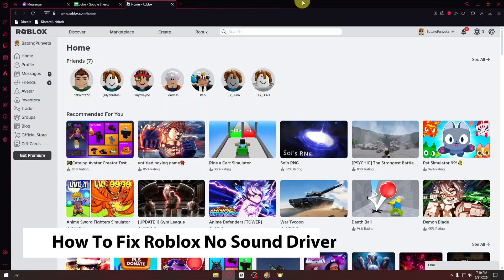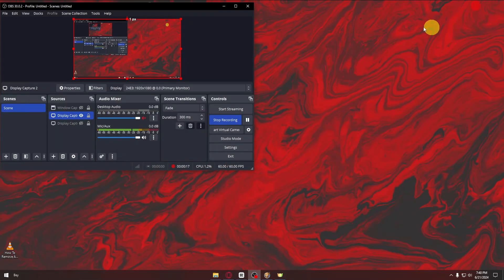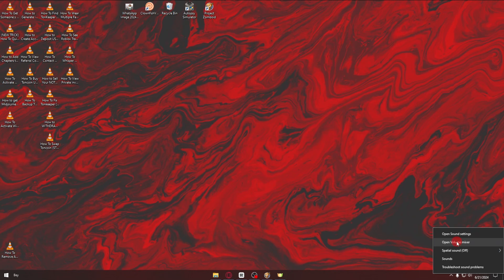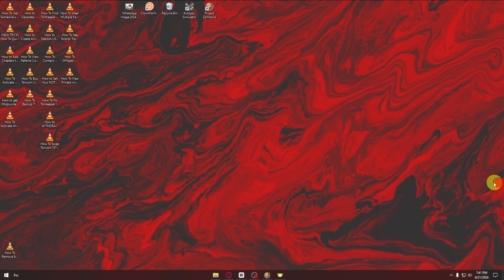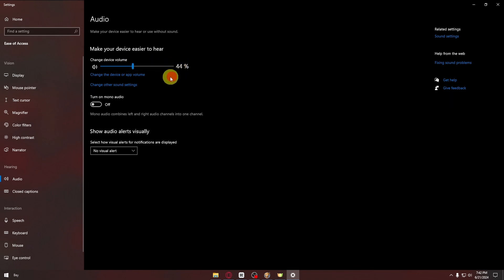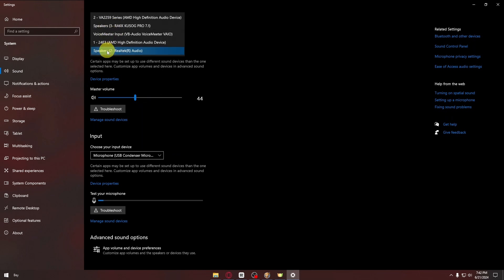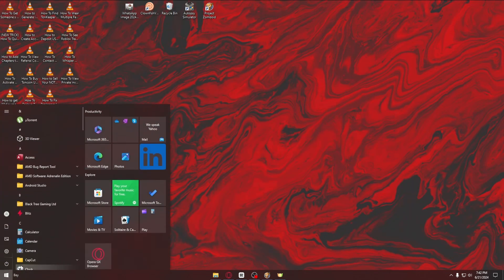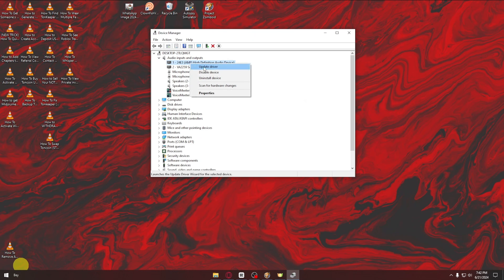How To Fix Roblox No Sound Driver (How To Fix Roblox Sound Easy Step By Step)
Struggling with no sound in Roblox due to sound driver issues? 🔇 Don't let this spoil your gaming experience! In this video, we'll walk you through the process of fixing sound driver problems in Roblox, ensuring you can enjoy immersive gameplay with crystal-clear audio.

🔧 In This Video, You Will Learn:

Identifying the Problem: Understanding common sound driver issues in Roblox.

Checking Audio Settings: Ensuring Roblox and system settings are configured correctly.

Updating Sound Drivers: Step-by-step guide to updating your audio drivers on Windows and Mac.

Reinstalling Roblox: How to properly reinstall the game to fix persistent audio issues.

Advanced Troubleshooting: Additional tips for resolving complex sound driver problems.

Clear and easy-to-follow instructions
Suitable for both beginners and advanced users
Solutions for multiple devices (Windows, Mac)
Up-to-date fixes for 2024
Don't let sound issues keep you from enjoying Roblox! Follow our comprehensive guide to restore audio and enhance your gaming experience. If this video helps you, please give it a thumbs up 👍, subscribe to our channel for more Roblox tips and tutorials, and hit the bell icon 🔔 to stay updated with our latest content.